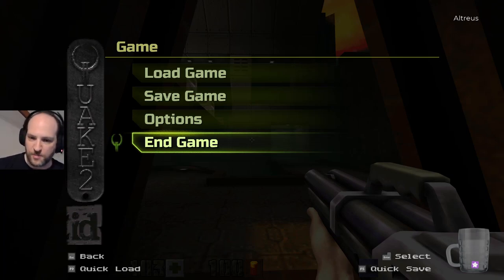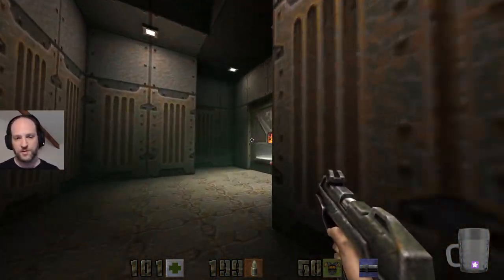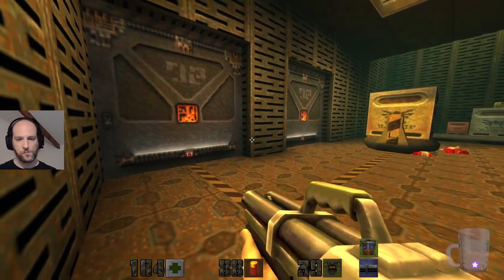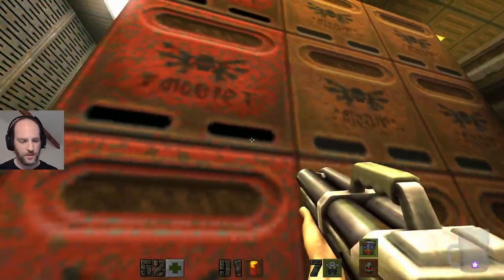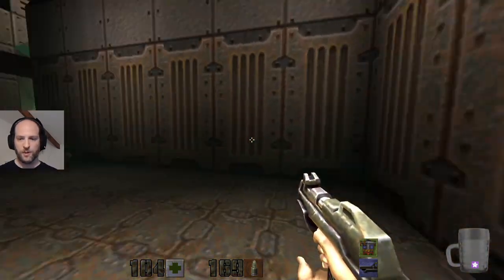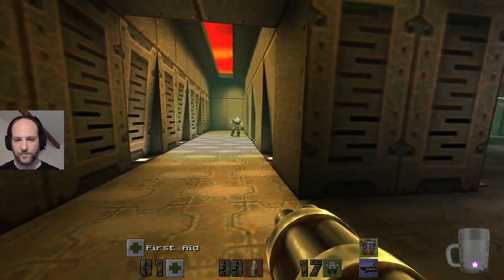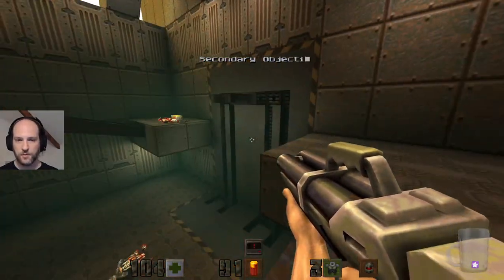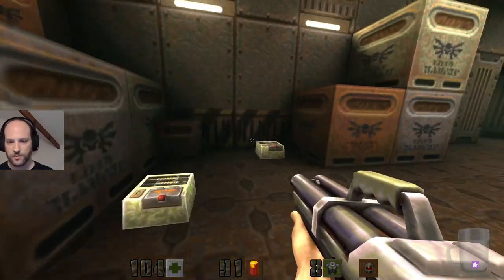Quake II - Episode 3 - Altreus the Retrobate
Stealing power cubes from one part of the Strogg facility in order to power another part. Quite why they don't have enough power cubes, I don't know. Where's the quartermaster in all of this?

Retrobating is a series where I go back and play through video games from the old days - games that I often didn't bother trying to finish as a kid. We go back and play them with a modern eye, hopefully finally getting through them, and giving them a bit of praise and/or criticism as appropriate along the way.

Since Bethesda recently gave us a Quake II re-release, and I promised I'd get around to playing Quake II after I played Quake, well, what better time?

This series is being recorded and streamed at the same time.

► Social media!